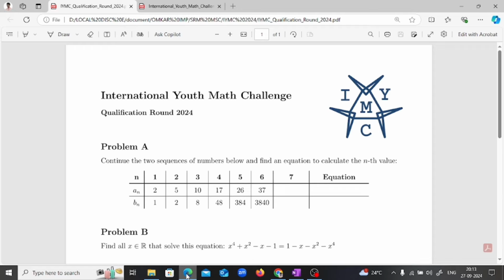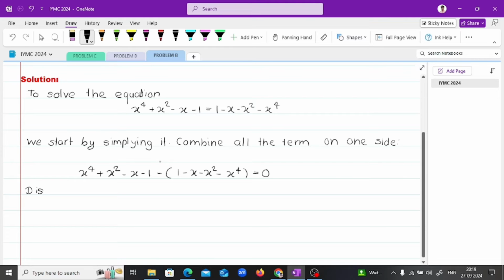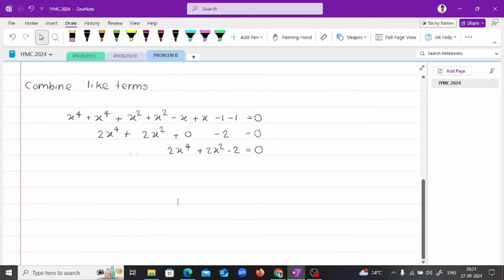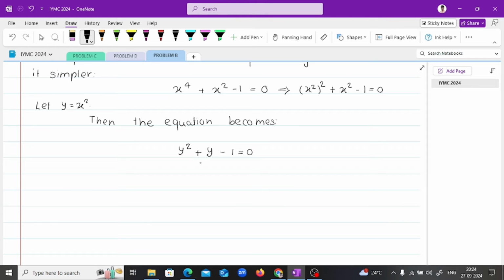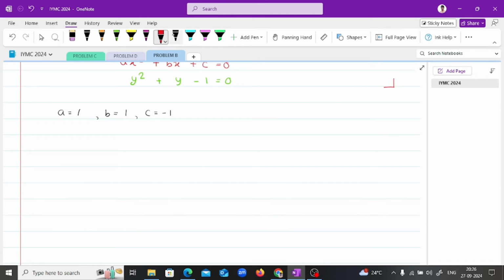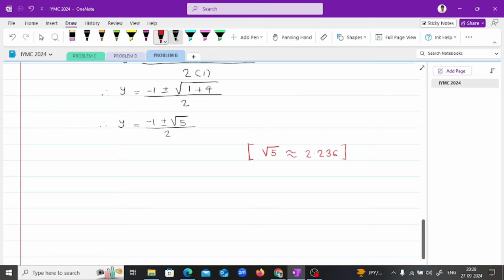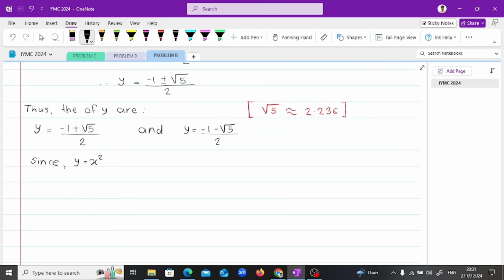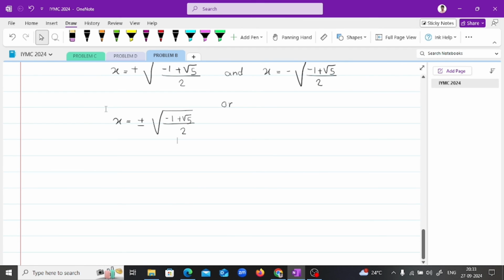International Youth Math Challenge 2024 | Qualification Round | Problem B Solution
In this video, we solve Problem B from the International Youth Math Challenge 2024 Qualification Round.

The equation we are solving is:
x^4 + x^2 - x - 1 = 1 - x - x^2 - x^4

Follow along as I break down the entire process step-by-step and provide a clear and detailed explanation for solving this challenging equation. Using algebraic manipulation and reasoning, we explore the symmetry and structure of the equation to find all real solutions for x.